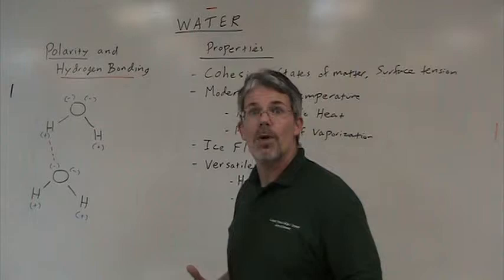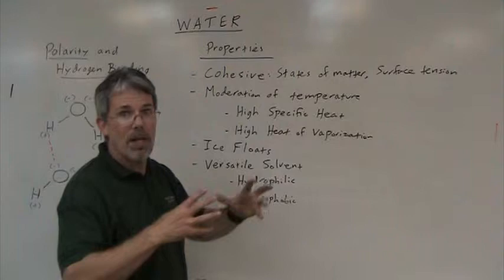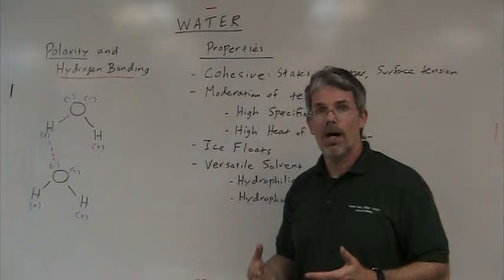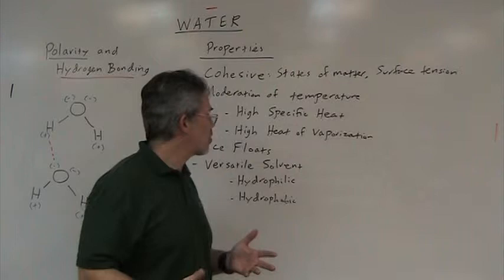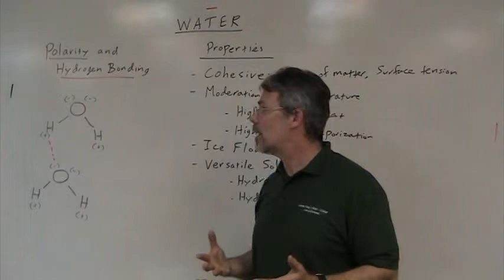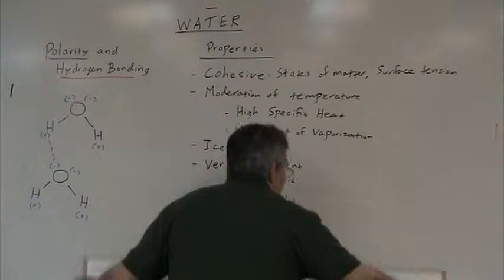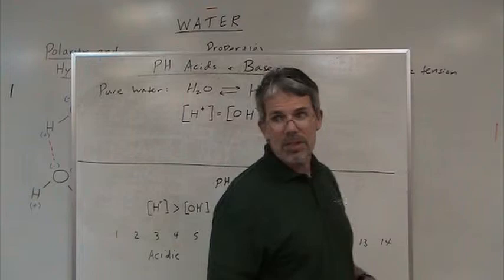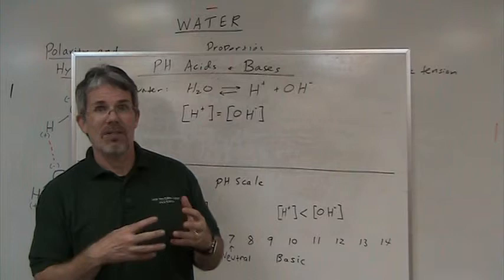McClure BIOL Water Nonmajors